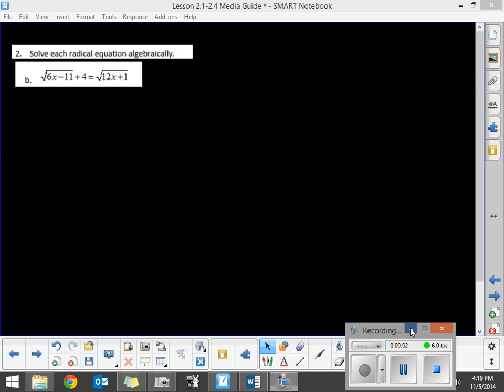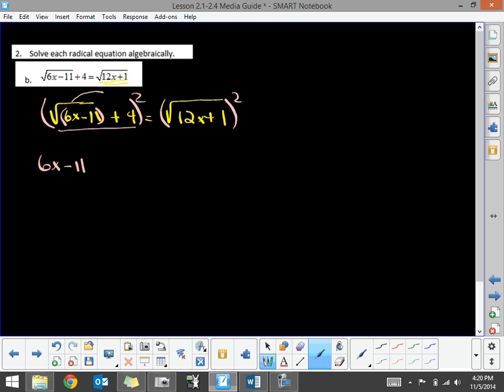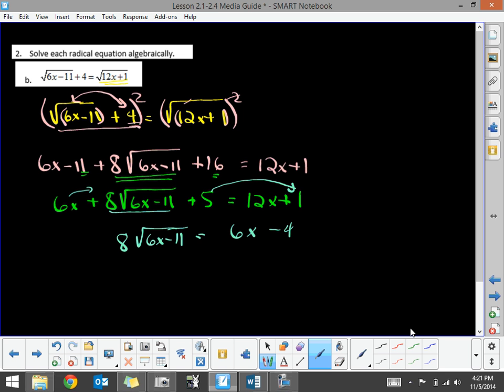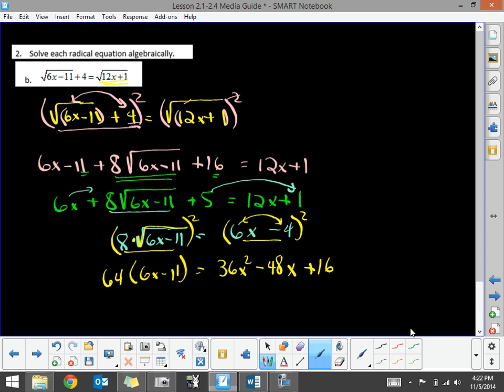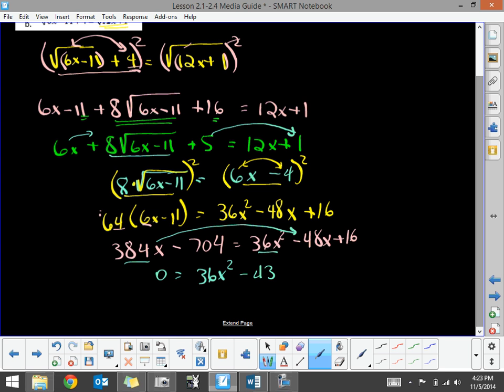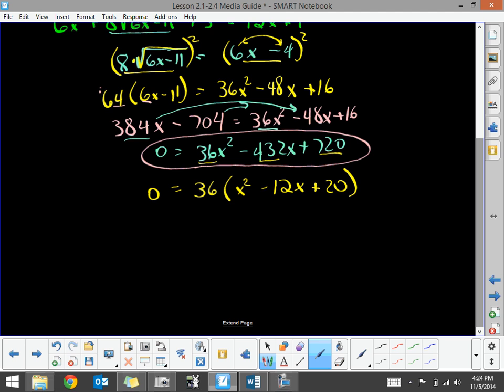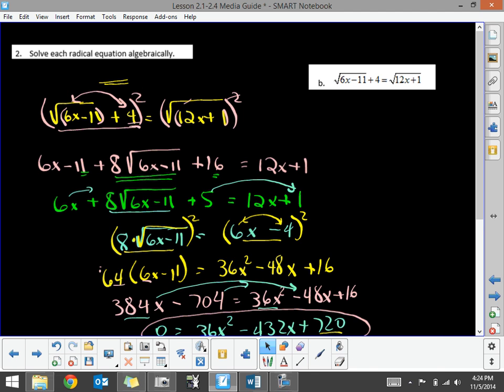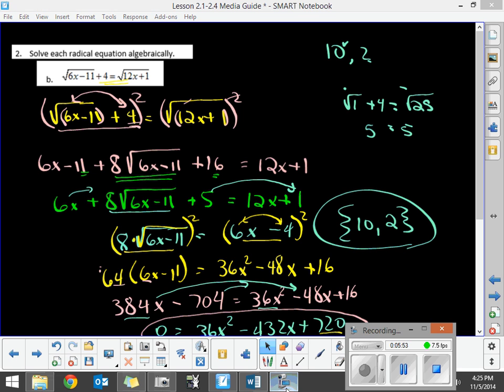Lesson 2 1 2 3 Q2b